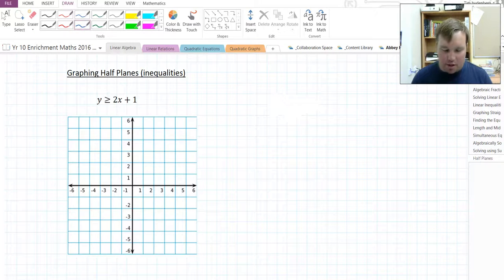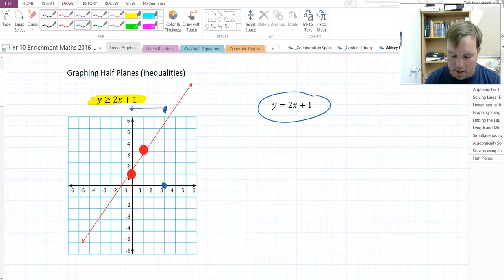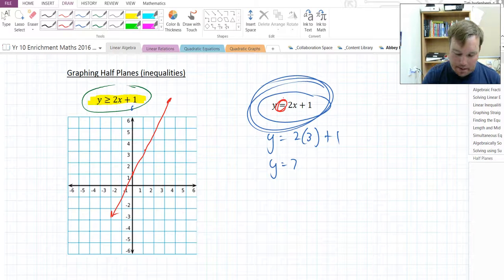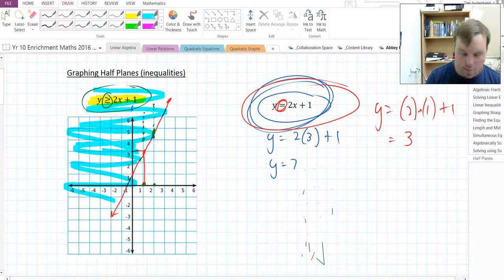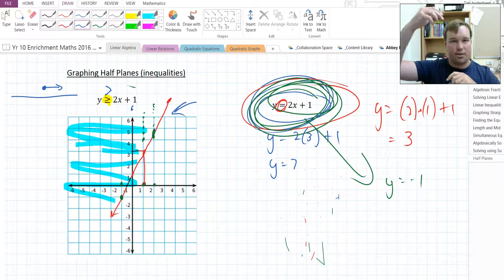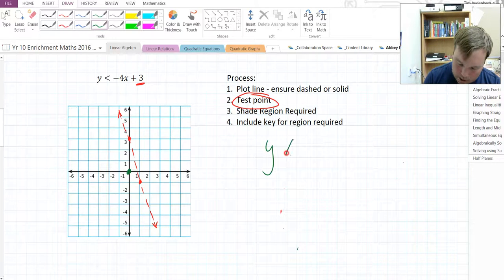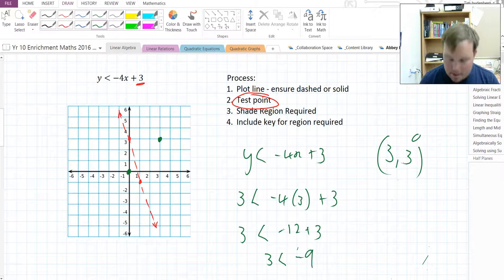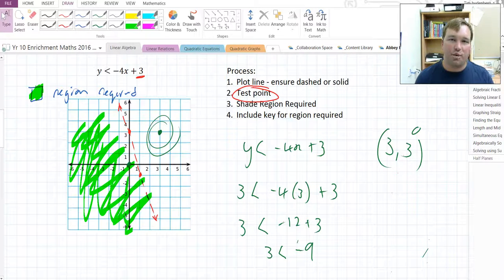Wk5 V1 Graphing Inequalities